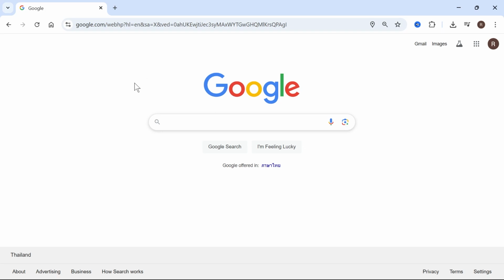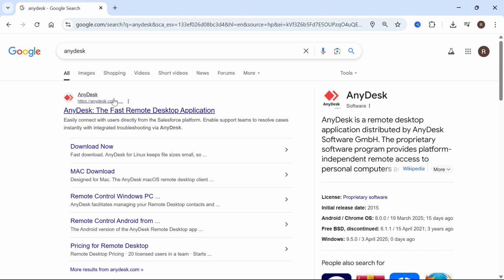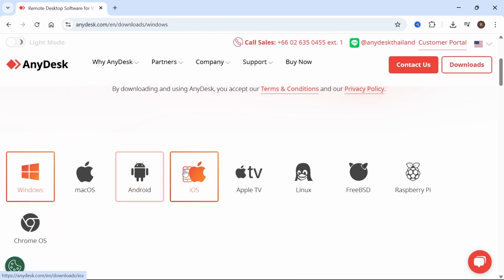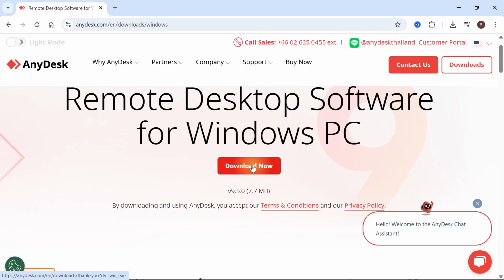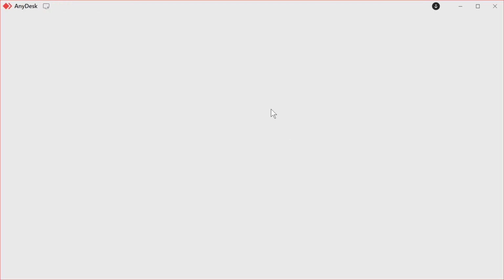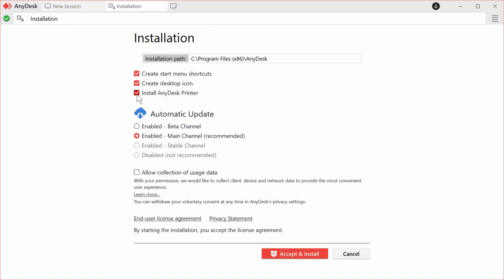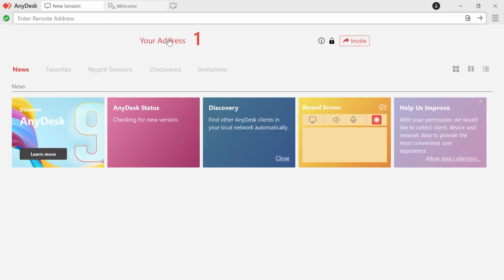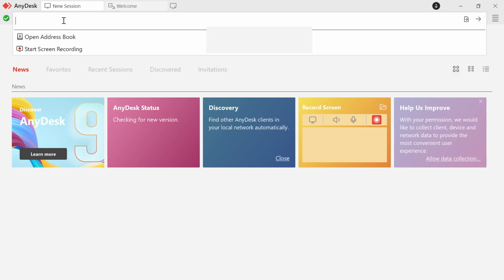How To Install AnyDesk in Laptop & PC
Looking to install AnyDesk on your laptop or PC for remote access and control? This guide will show you how to download AnyDesk from the official site, complete the installation process, set up unattended access, and configure security settings for safe connections.